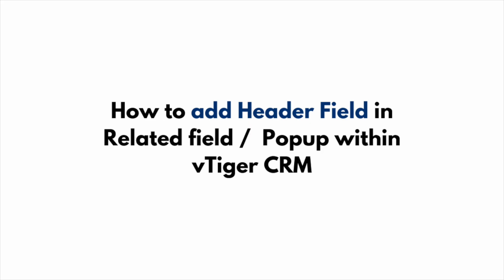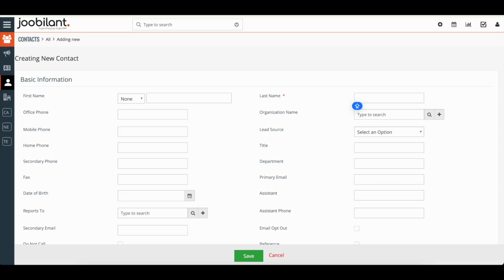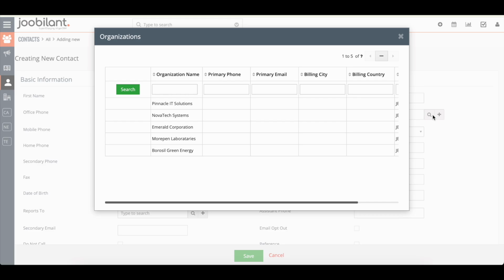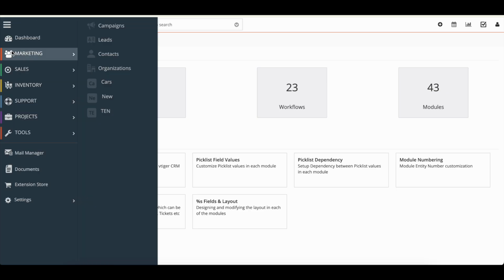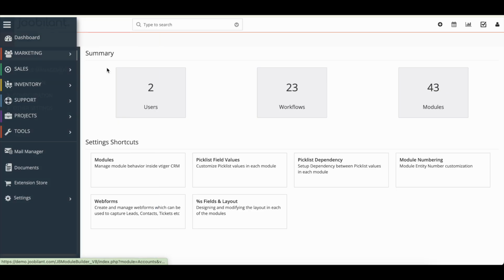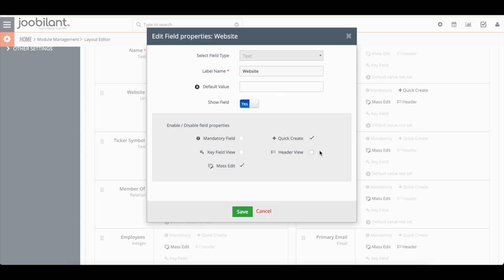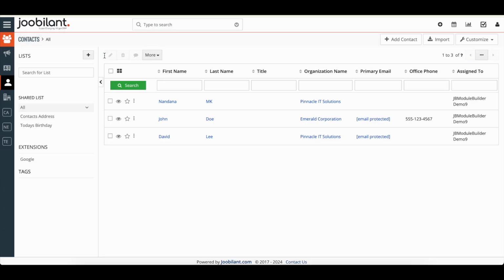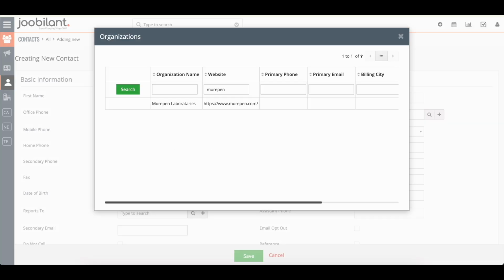How to add a Header field/ column in the related field popup list view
Need to display additional column headers in the related field popup list view in Vtiger CRM?

This video explains how to add a header field (column) in the related field pop-up list view step by step.
Enhance data visibility in vtiger CRM by customizing the related field pop-up list view. Adding header fields helps users quickly identify and select the right related records, especially when working with large datasets.